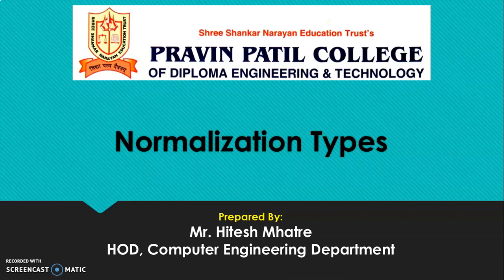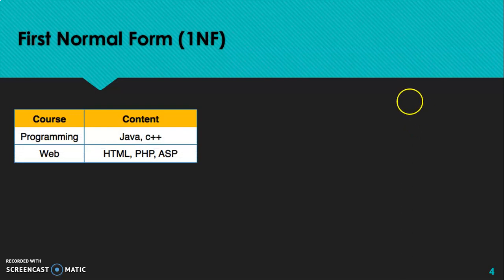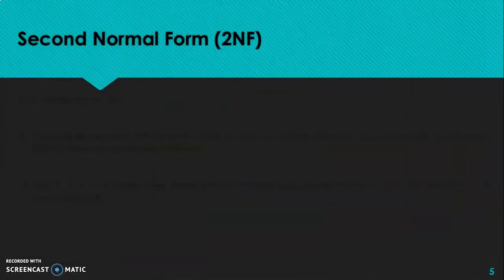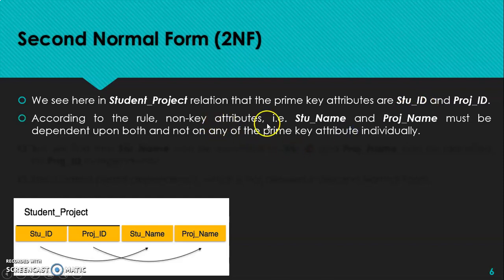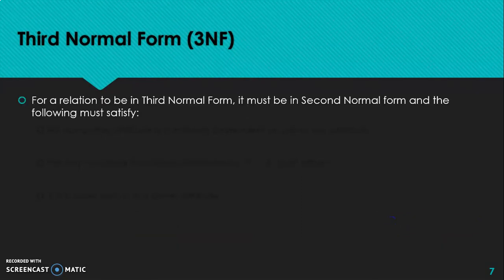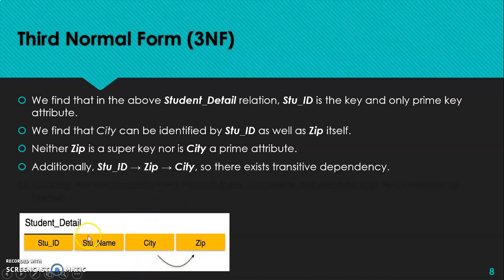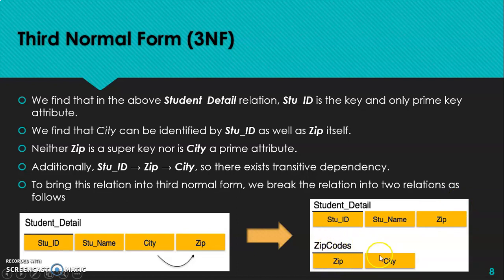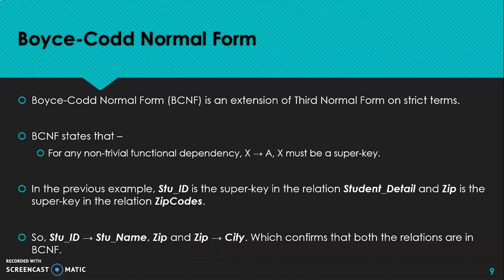2 03 Normalization